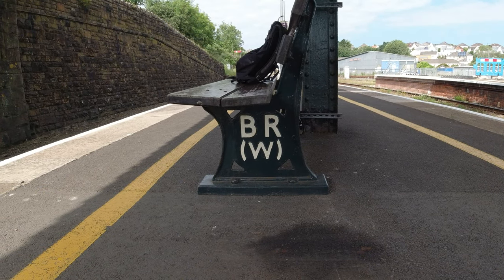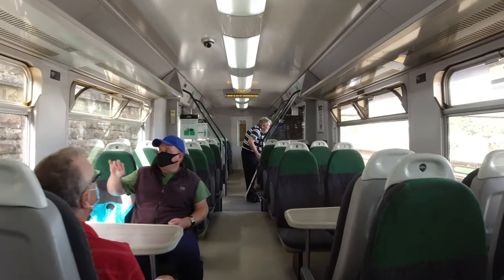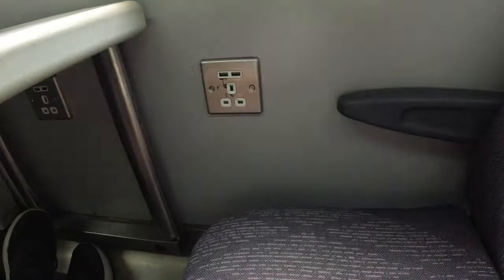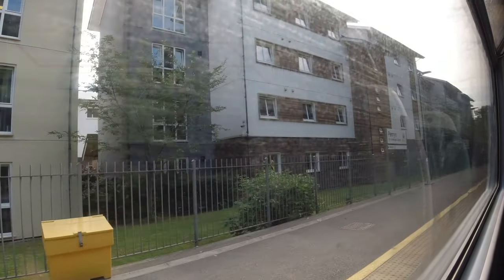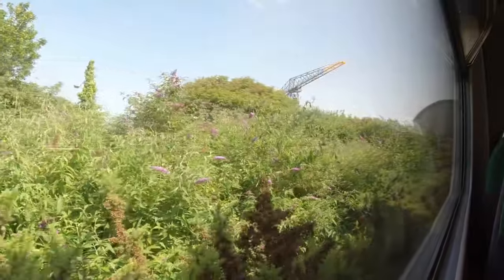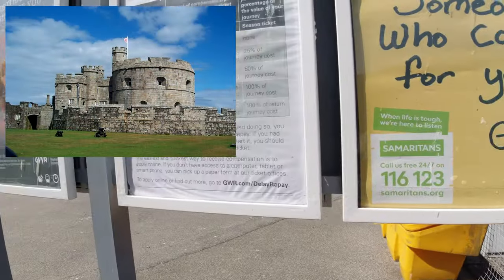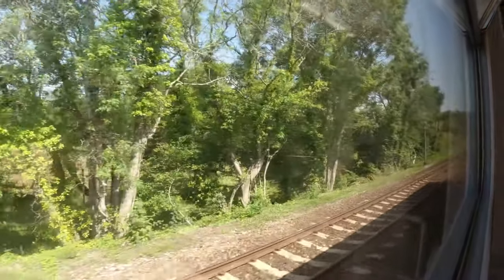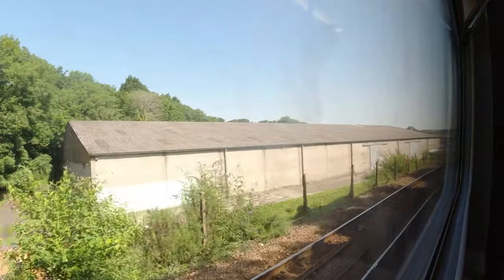From Truro to Falmouth - A Trip Down The Maritime Line with GWR and their Class 150.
Hello guys, next up in the series ‘Airlines and Branch Lines of Cornwall’ is this quick little jaunt down The Maritime Line with GWR from Truro to Falmouth (Falmouth Docks to be precise) in their class 150.

This is a lovely little line, steeped in history and innovation - both old and new.  The interesting Penryn station is a great example of the latter whilst Isombard Kingdom Brunel also played his part in shaping the line back in the early days of its construction.

Falmouth is steeped in maritime history and is well-worth a visit in itself, together with Pendennis Castle.  Both are easily accessible from Falmouth Town and Falmouth Docks respectively.

I'll show you inside the train - the class 150 which is a dogged workhorse along many of these Cornish branch lines and I'll also tell you how much I paid, in total, for this day out which you may find useful if planning your own Cornish adventure.

Mark